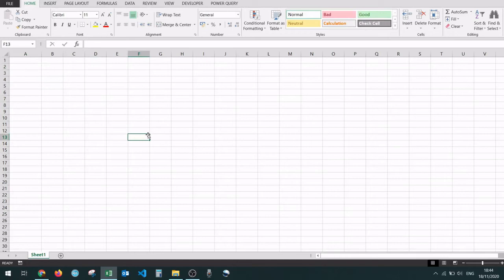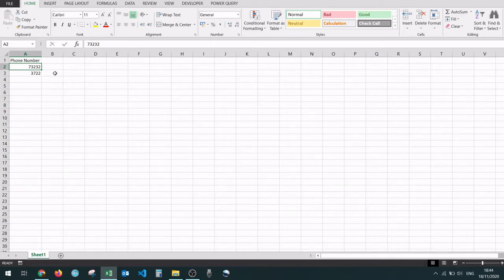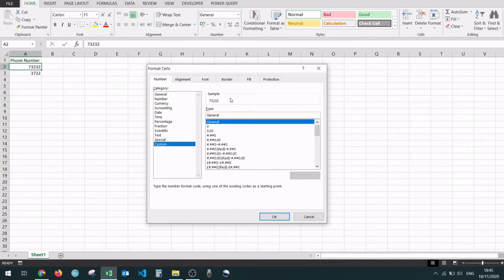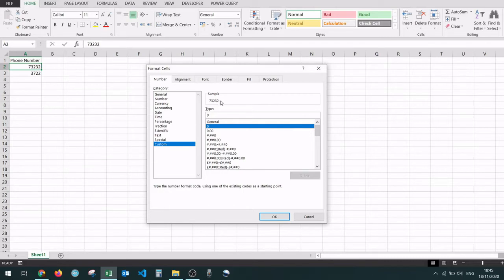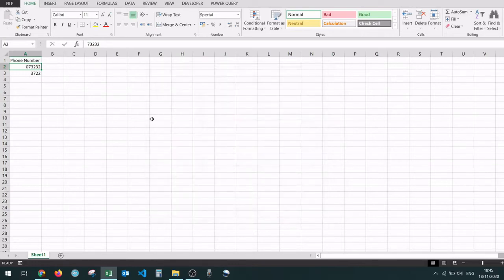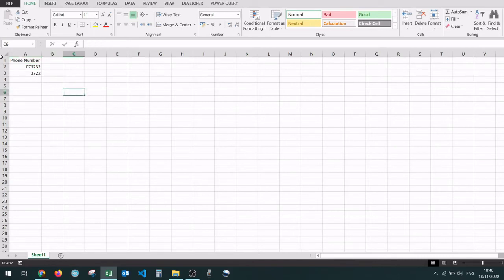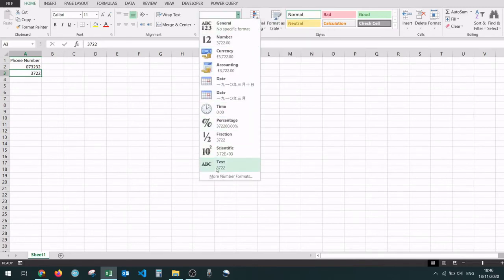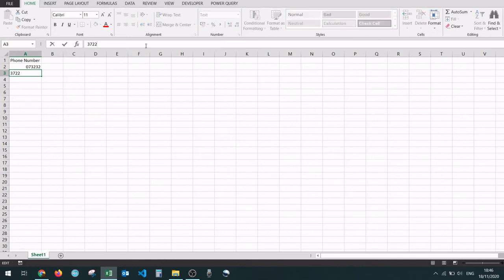How to add 0 before numbers in Excel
In this short tutorial we will look at how to add a 0 in front of a number in Microsoft Excel.

👉 If you're a beginner, start learning more about Microsoft Excel with this playlist where we explore different problems and use cases of Microsoft Excel